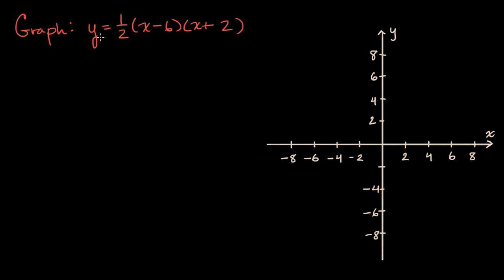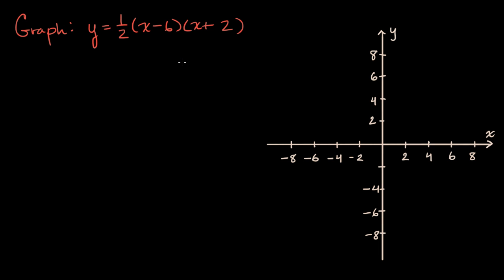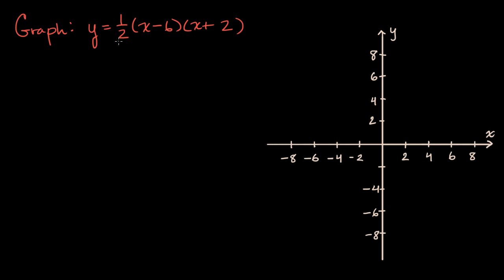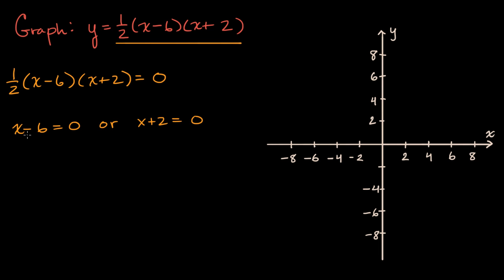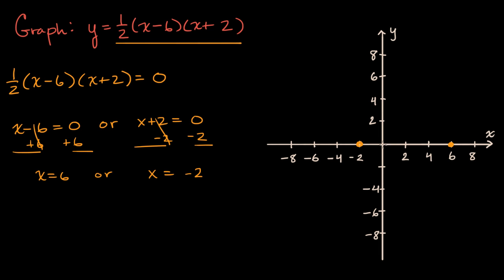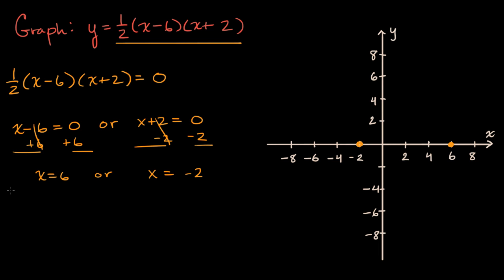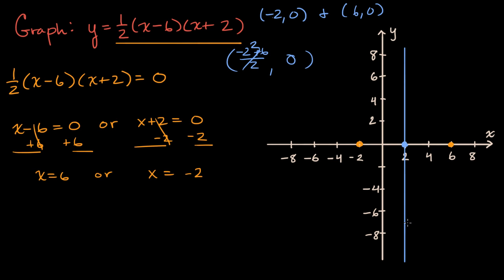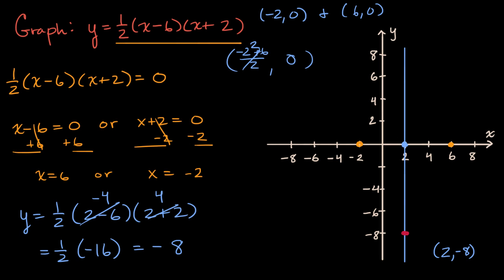Graphing parabola from quadratic in factored form